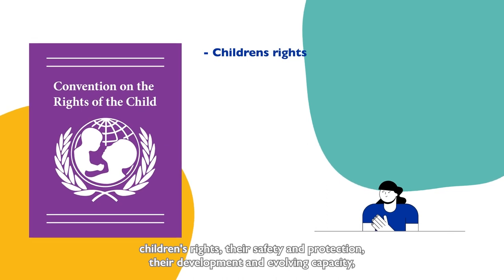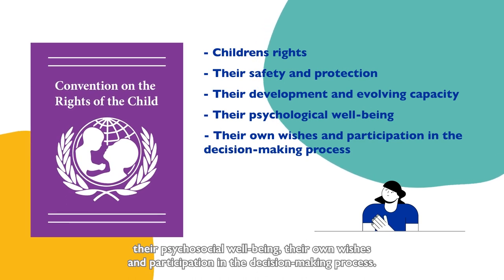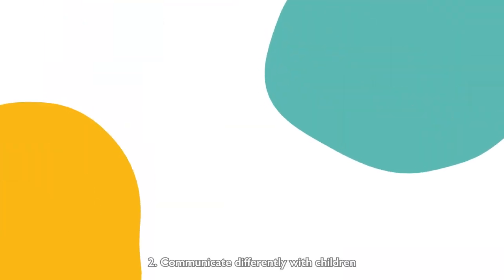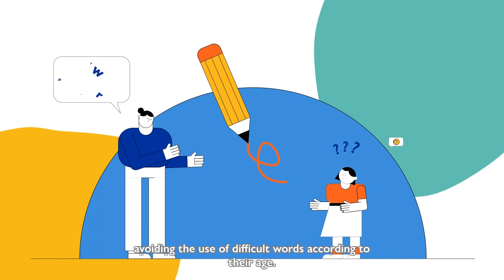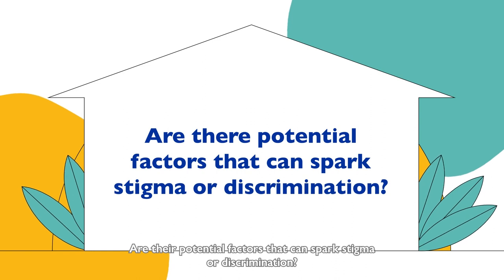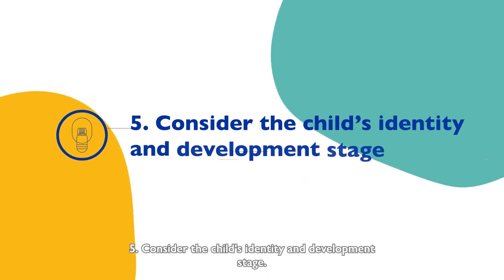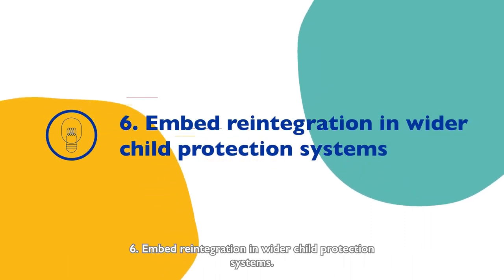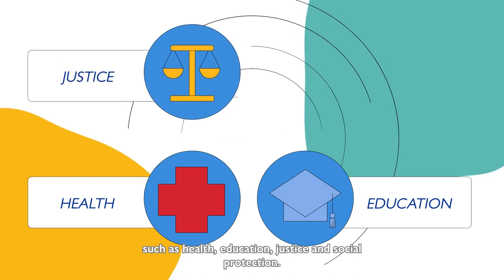Reintegration of children and their families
What are the key actions for the sustainable reintegration of children?

Often, reintegration processes involve children, whether accompanied, unaccompanied or separated.  Being more vulnerable than adults, they have higher needs and require dedicated considerations, both in the immediate and long term.  Building on the United Nations Convention on the Rights of the Child, reintegration practitioners should safeguard the child’s best interest, while providing a favourable environment to sustainable reintegration.

This video was produced in the framework of the EU-IOM Knowledge Management Hub, funded by the European Union from 2017 to 2022, and its audio-visual production activity on building knowledge on return and sustainable reintegration.